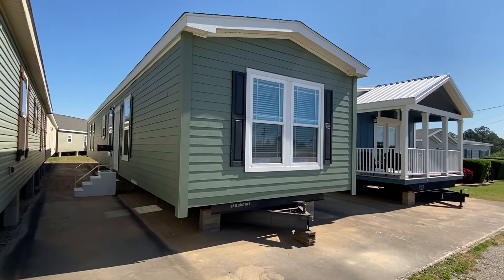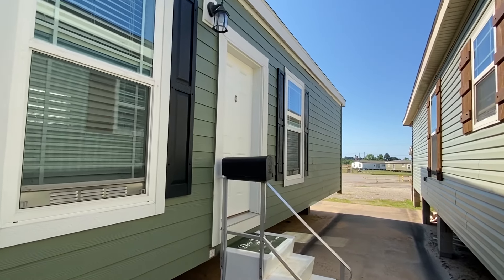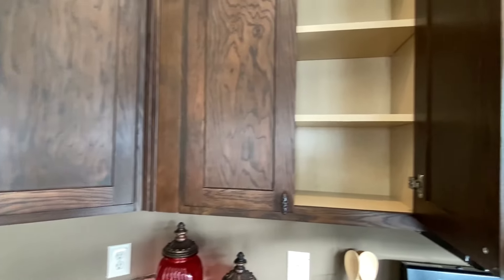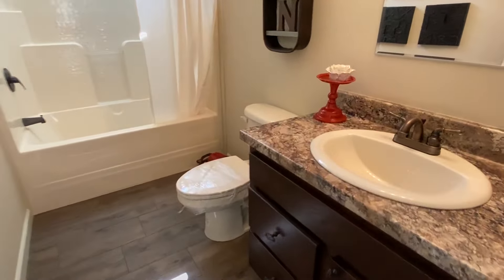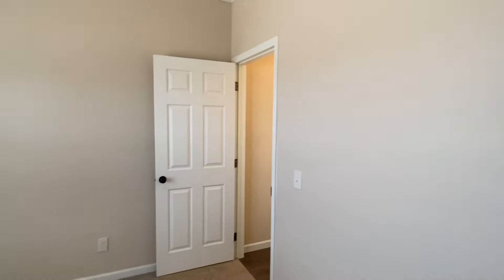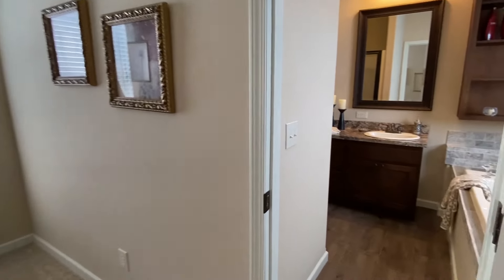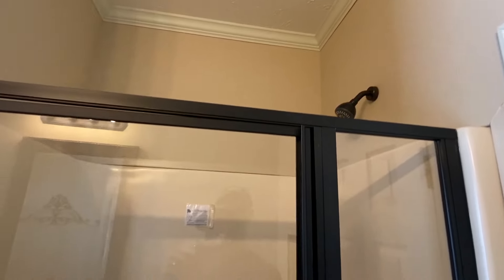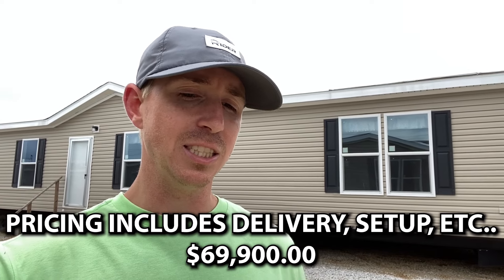New single wide with MASSIVE bedrooms!! Very uncommon layout on this mobile home! Home Tour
Very uncommon layout on this single wide home you need to see!! Hey friends, this is Chance with Chance's mobile home world(new name) and we have another awesome mobile home video tour video for you.

This single wide has really big rooms which is hard to find for sure! The manufacturer for this home is Deer Valley. The model for this home is the "Broadway." This home is a 16x82, has 2 bedrooms and 2 bathrooms and has roughly 1,170 square foot living. Let me know what you think about the video! I hope you enjoy this mobile home walk through video.